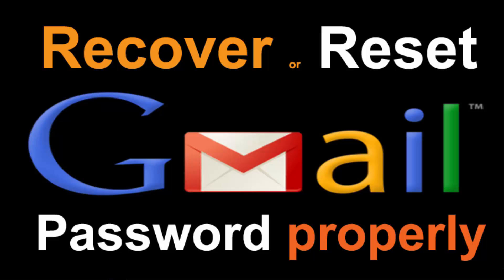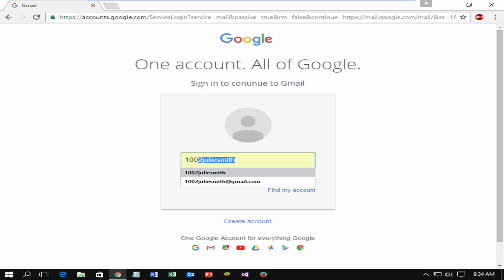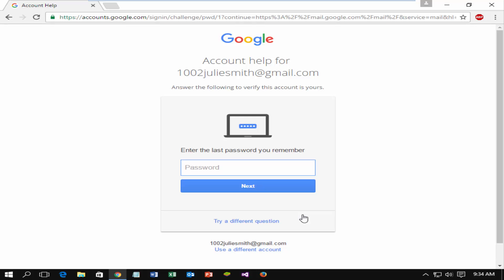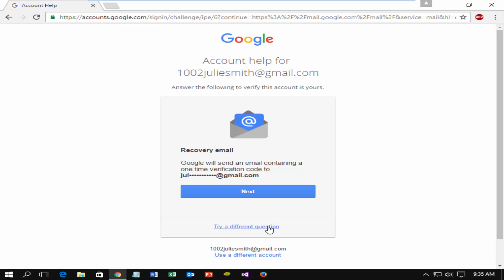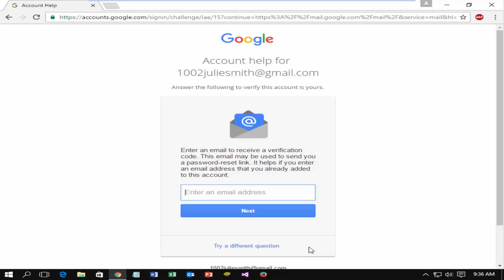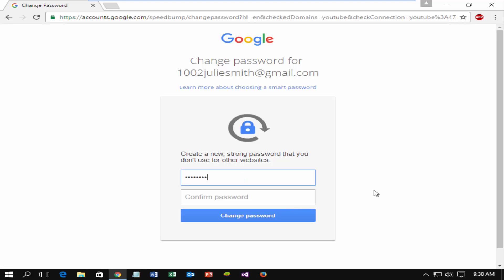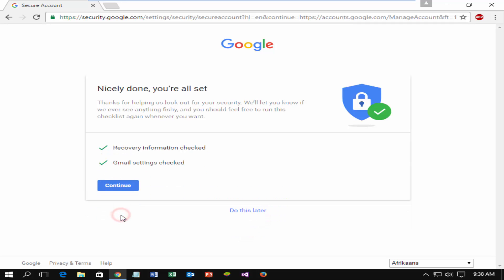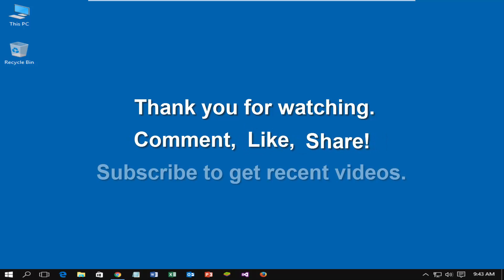How to Recover Gmail Password Properly Easiest Way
In this video has shown how to "reset gmail password". We all have a lot of passwords to keep track now a days, and few are as important like as Gmail password. If you have forgotten your Gmail password, you can recover it easily.